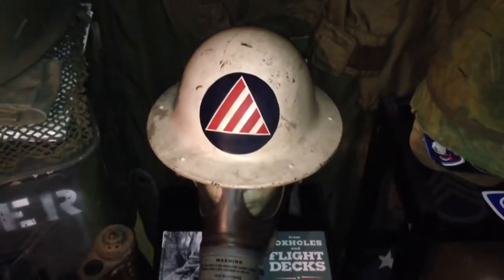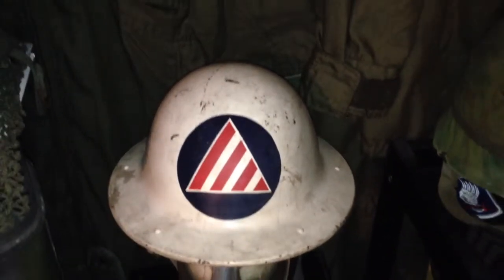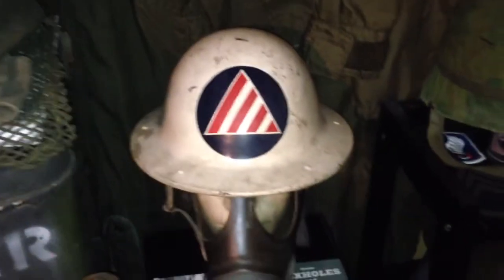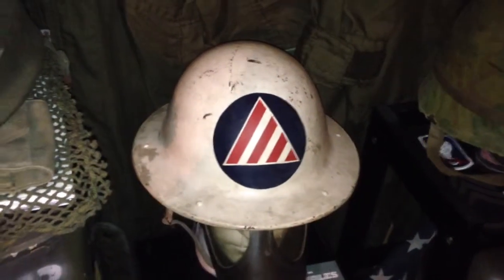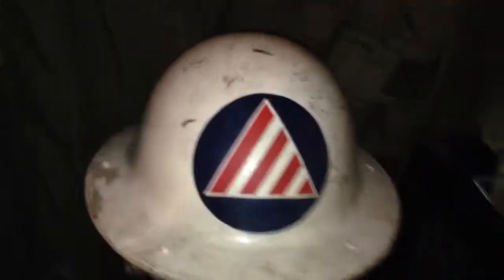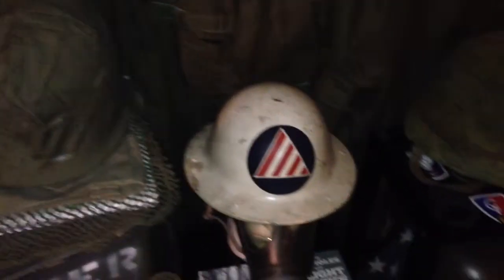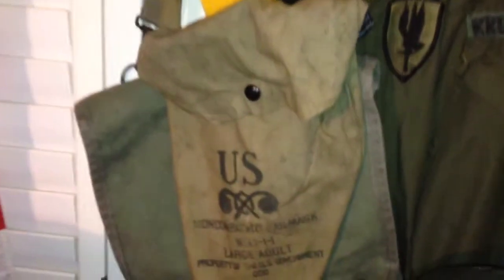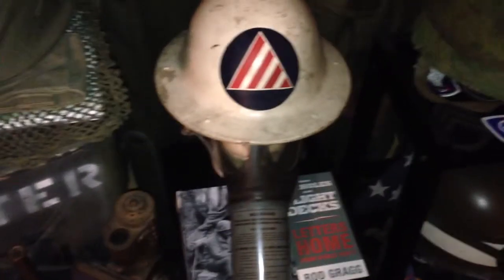WW2 Civil Defense Helmet + Gas Mask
WW2 Civil Defense Air Raid Warden helmet mfg. by B.F Mcdonald Co. of L.A California named to air raid warden H. Meister.
WW2 Non-Combatant gas mask and bag size large adult.